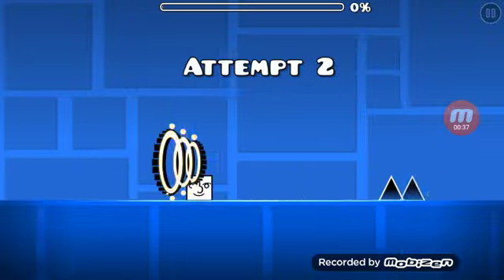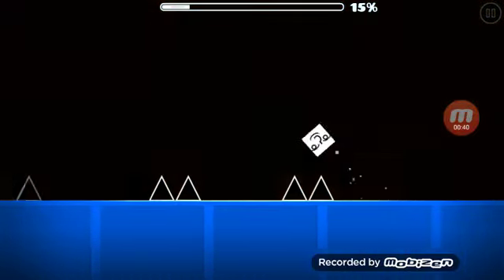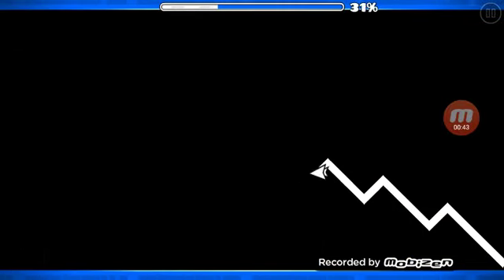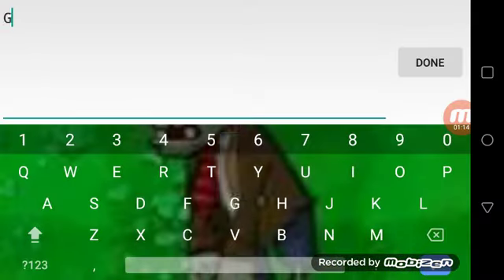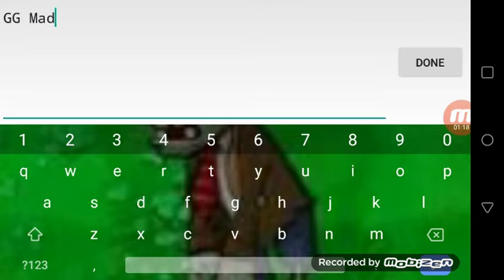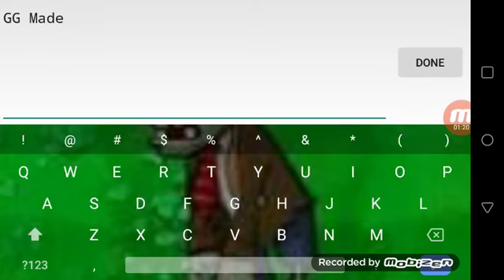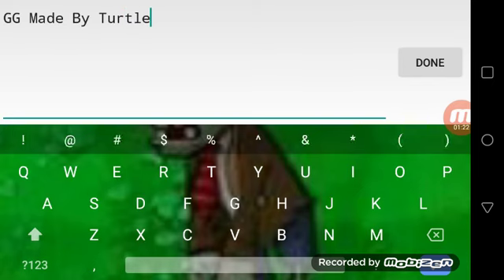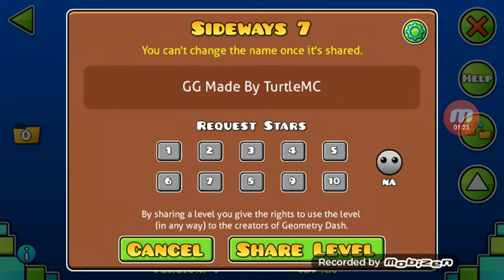VERIFYING Sideways 7 Made By Me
Hello Everyone Today We Verify Sideways 7 my gd account is turtlemc